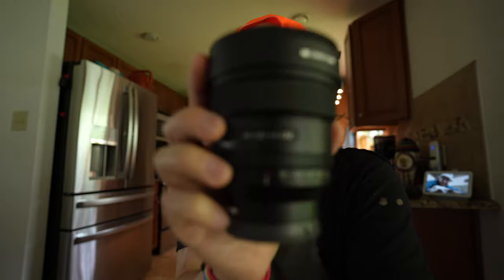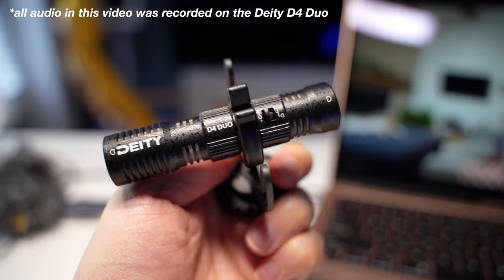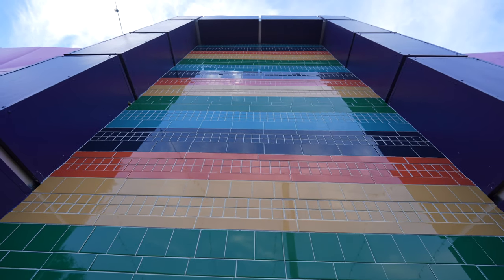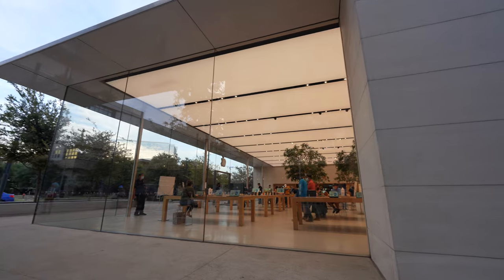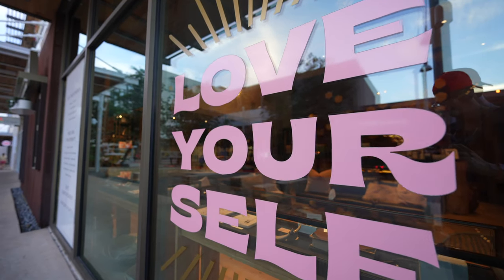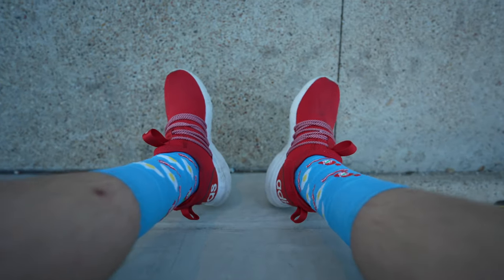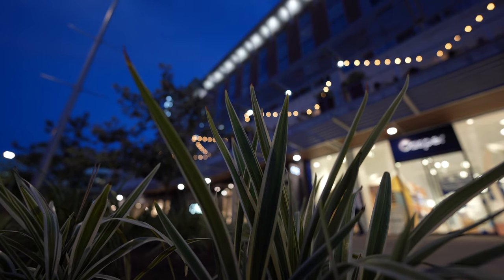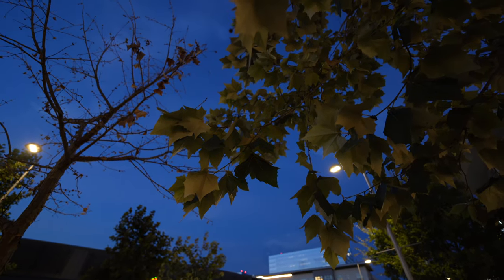Sony a7C x 14mm f1.8 GM: The BEST Wide Angle Vlogging Setup?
The Sony 14mm f1.8 GM lens is a gorgeous ultra wide angle full frame lens for Sony Alpha cameras. I took it for a vlogging spin around Austin, Texas on my Sony a7C to test image quality, color accuracy, sharpness, build, low light performance, bokeh (background blur), and more. Is the 14mm 1.8 worth the $1599 price point?

MY MUSIC ➜ (Search "Ben Aqua" on Spotify & Apple Music)

0:00 14mm vs Tamron 17-28mm
1:10 autofocus test
1:49 let's vlog!
2:02 it's so wide
2:52 pros/cons of wide lenses
4:23 some vlogging observations
4:49 low light performance
5:22 image quality
6:18 bokeh
6:45 vignetting
7:32 pricing & value
8:50 final thoughts